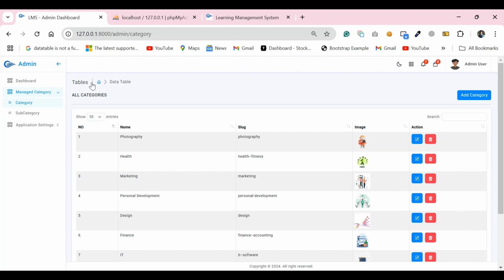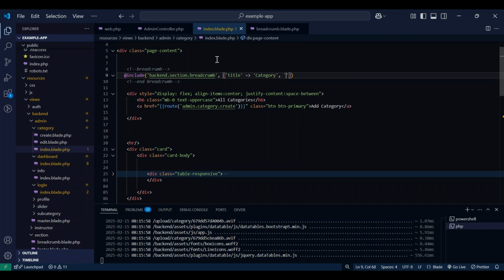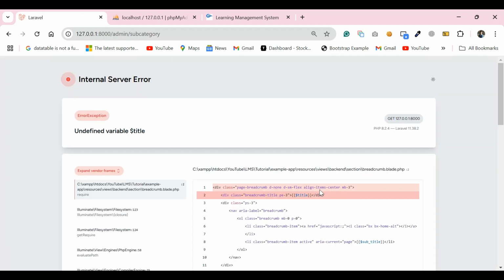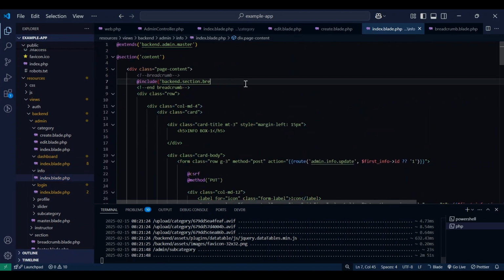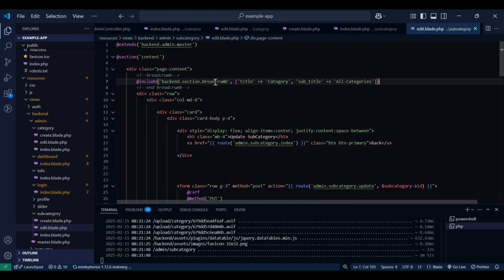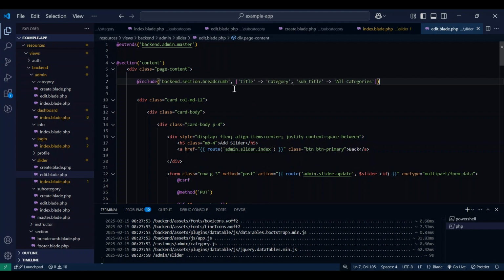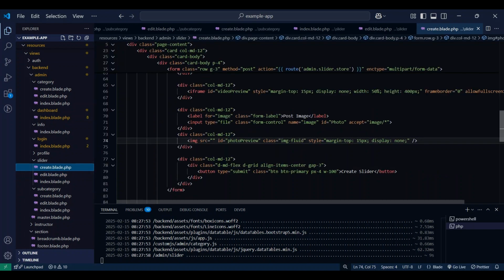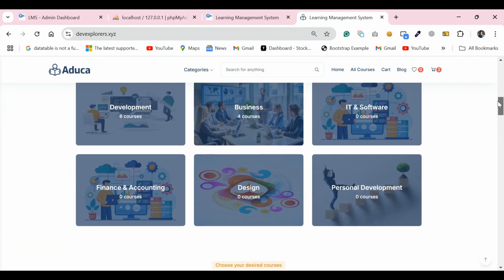🔥Build a Complete Udemy Clone in Laravel 11 | Live LMS + AJAX Cart + Checkout [Breadcrumb Dynamic]